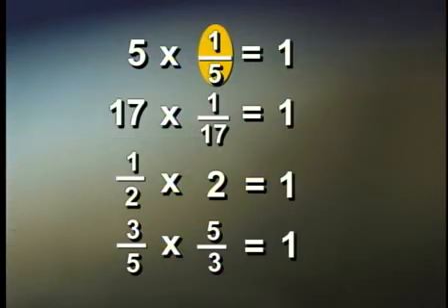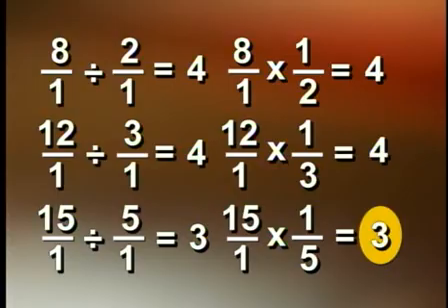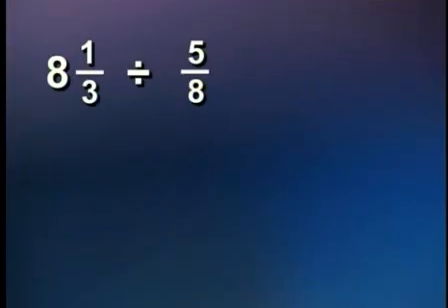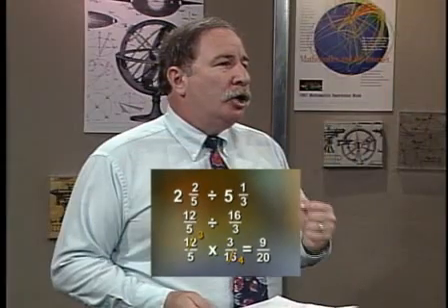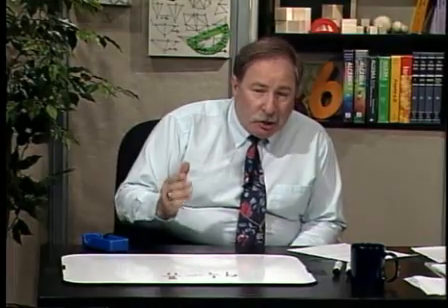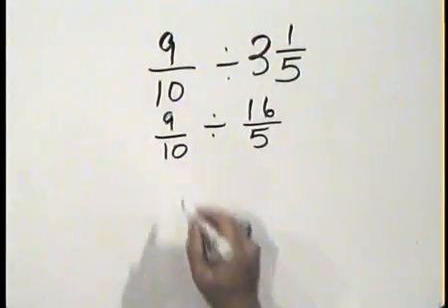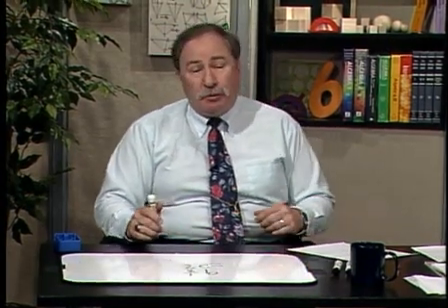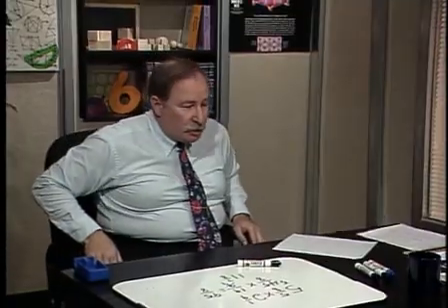6 клас 08 Dividing Fractions, Plus a Review of Fractions